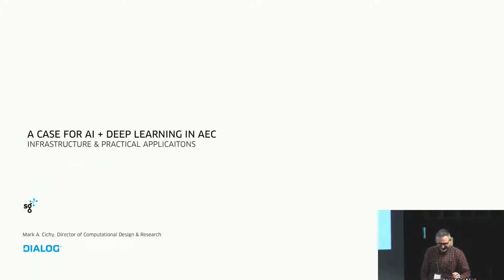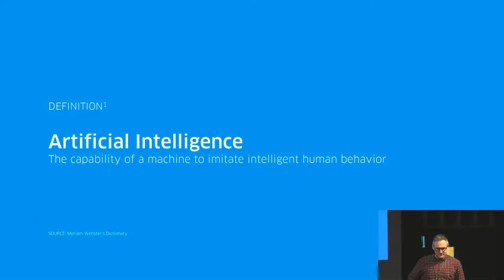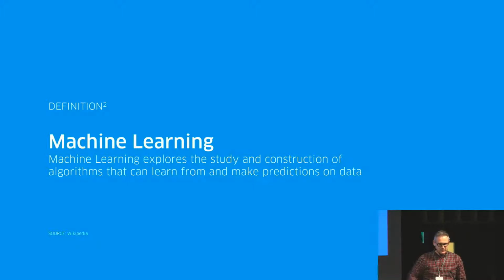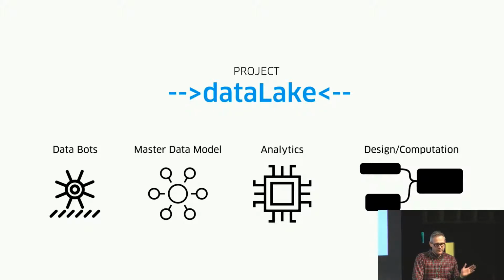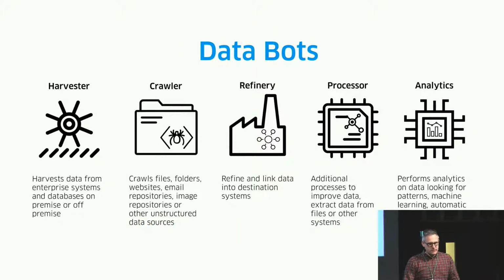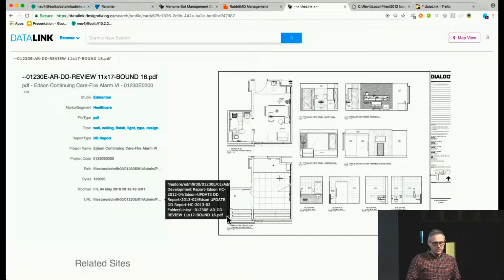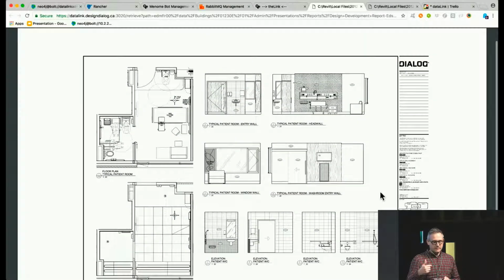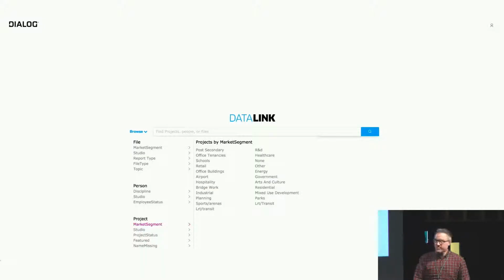SG2018 MCichy The Case for AI Deep Learning In AEC